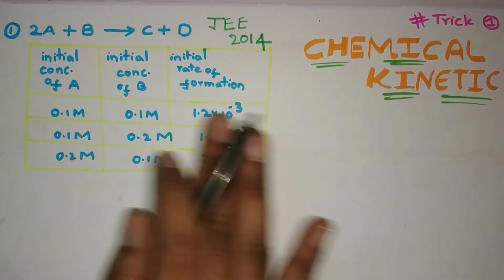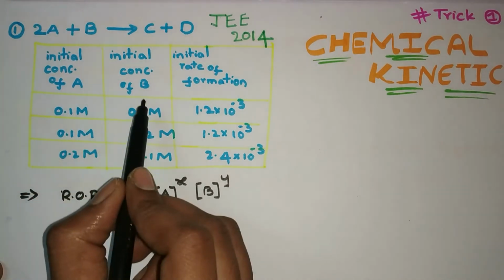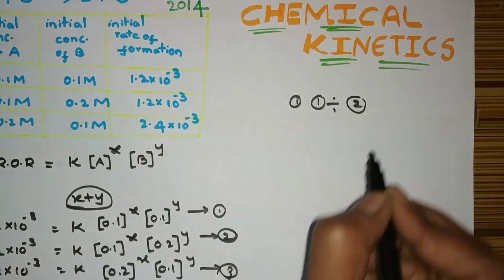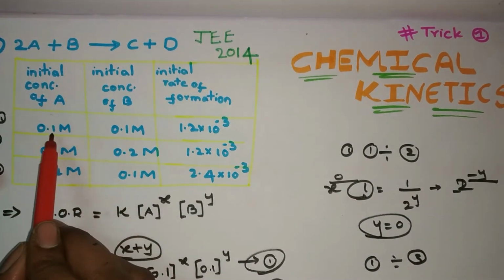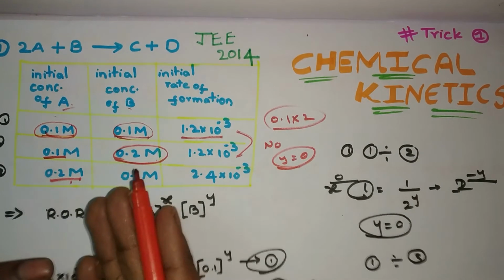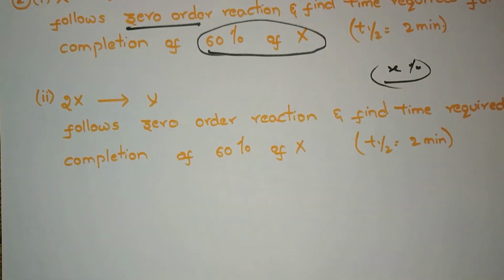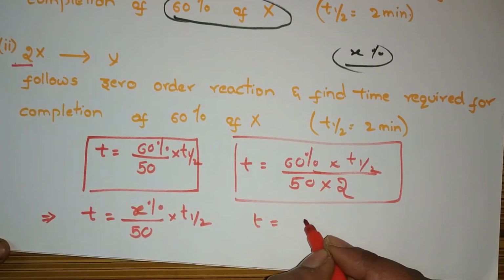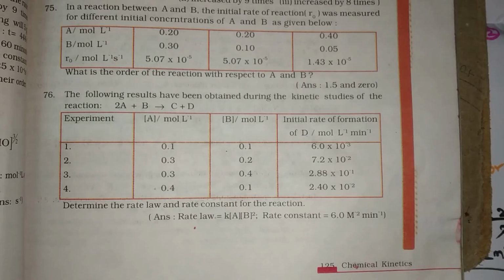CHEMICAL KINETICS TRICKS